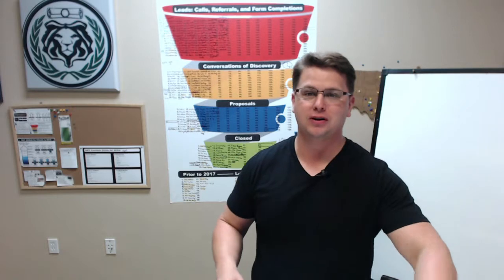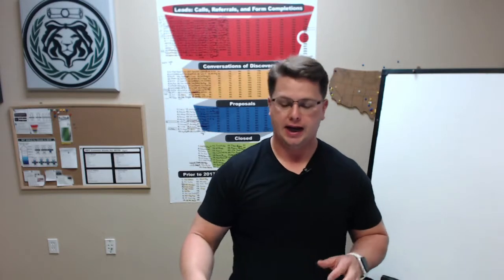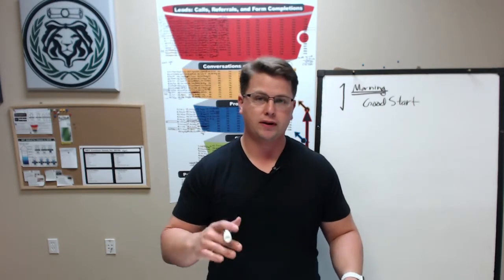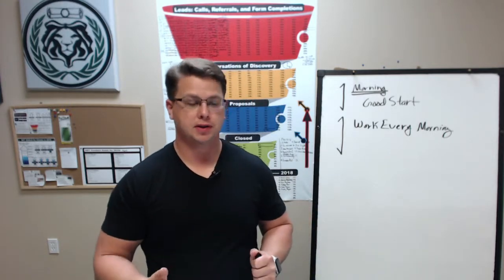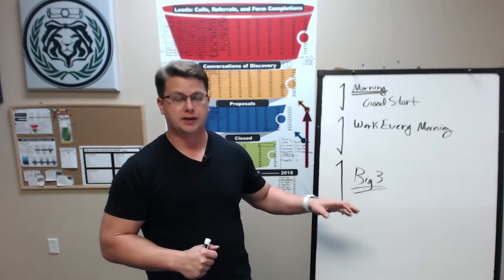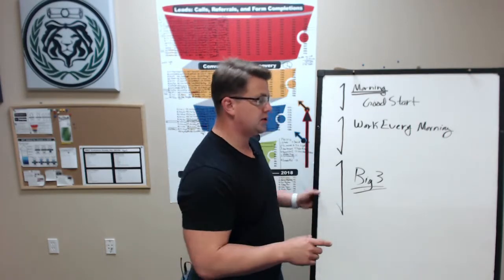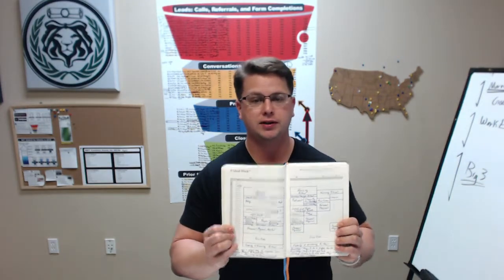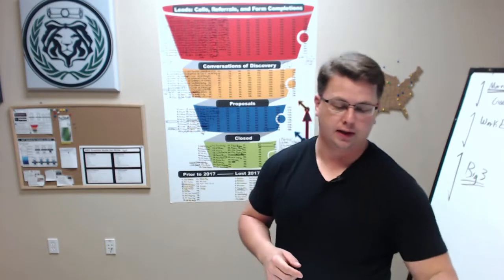Designing your Ideal Day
LIVE: Productivity Lesson. Designing your ideal day, and the Benefits of Rituals.